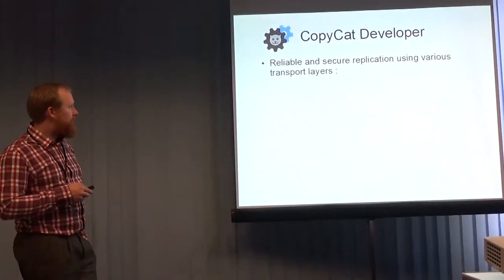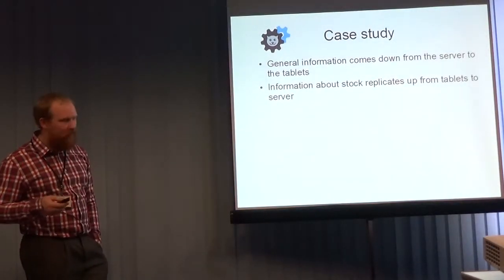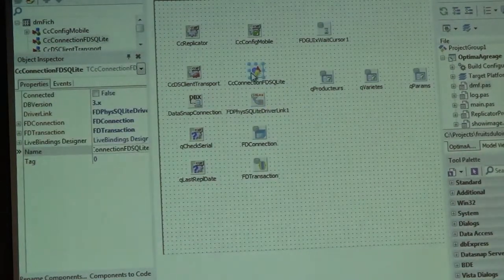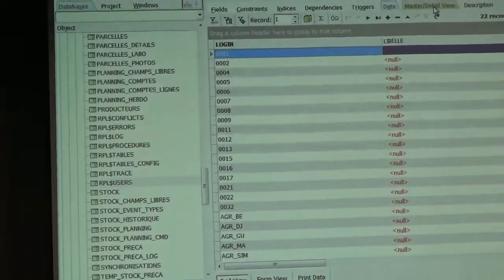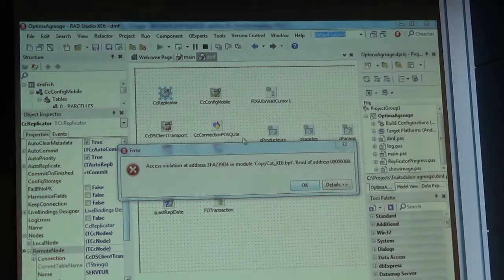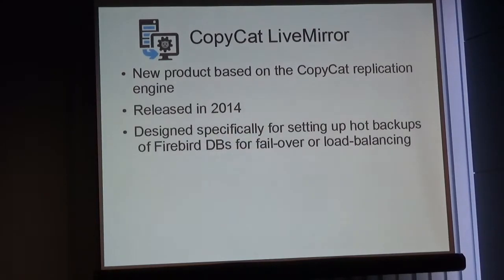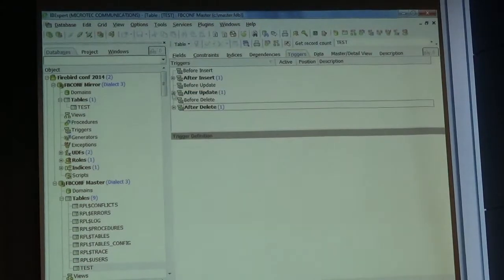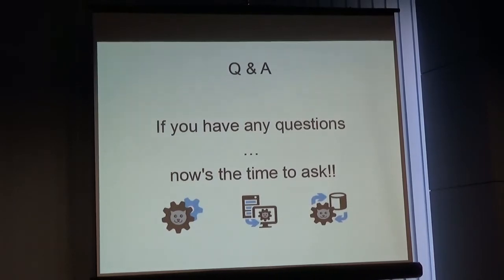CopyCat Prague 2014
Presenting our Copycat database replication products at the Firebird Conference in Prague (October 2014).

Our replication engine is available as Embarcadero Delphi/RADStudio developer component set, or as independant DBA tools.

Supported database are currently : Firebird, Interbase, MySQL, SQL Server, Oracle, PostgreSQL, SQLite, NexusDB